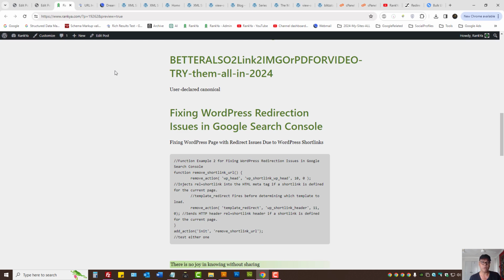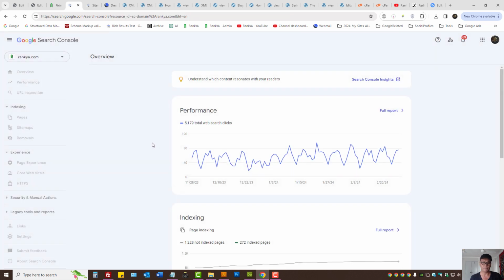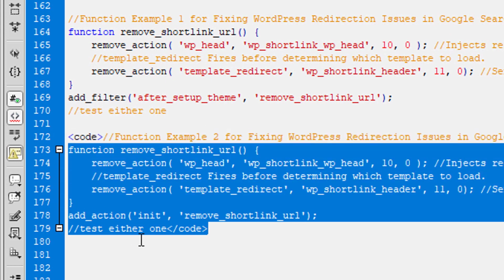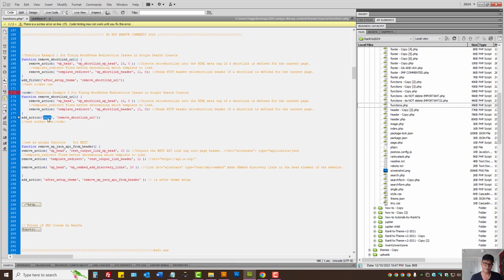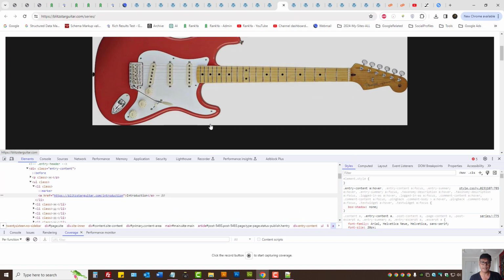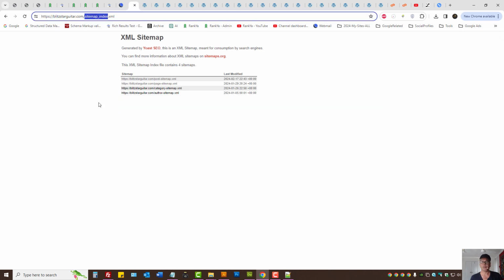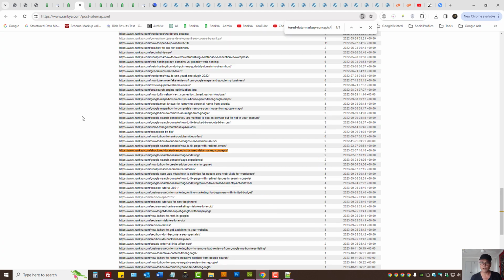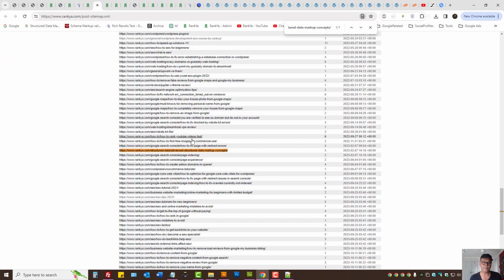Fixing Page with Redirect Issues for WordPress CMS - Google Search Console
Latest video lesson showing troubleshooting and fixing Page with Redirect Issues as shown in Google Search Console Indexing reports for WordPress CMS.

When Indexing Reports show Page with Redirection Errors, this means, Google search engine is finding a URL on the website, but when it tries to request / fetch it, then, the server sends Google to ANOTHER / DIFFERENT URL hence Page with redirect issue in Search Console.

To fix it: simply conduct troubleshooting techniques as outlined within this video lesson for how-to fix page with redirect issues for WordPress.

Then it is matter of ensuring the URLs are setup correctly on the website.